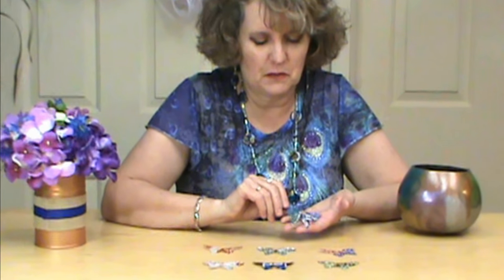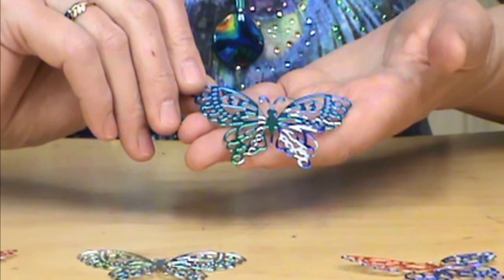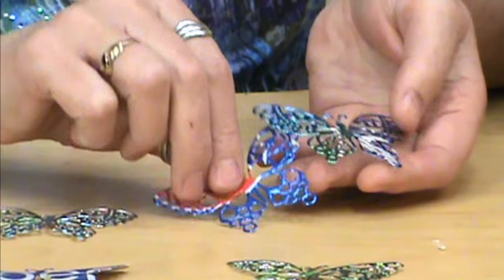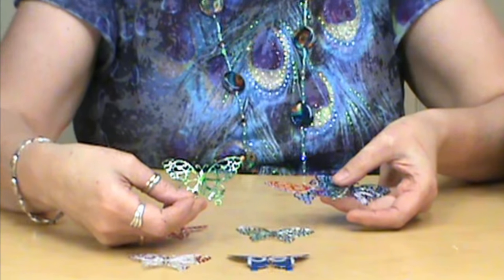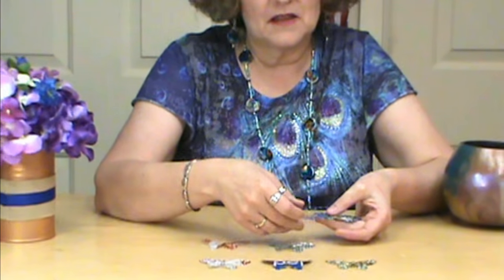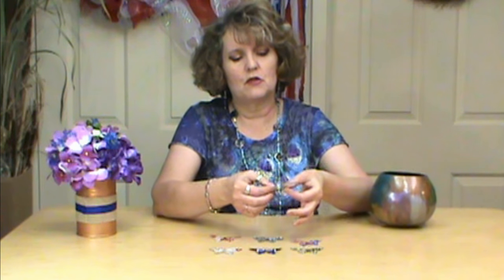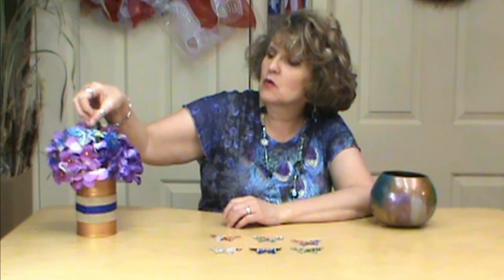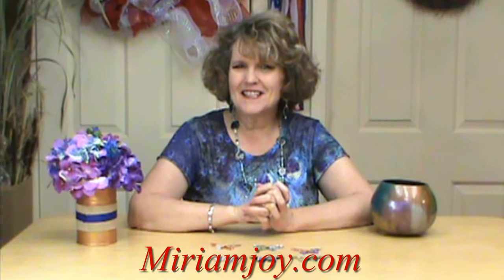Spotlight Special ~ Recycled Soda Can Butterflies ~ Featuring Miriam Joy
See the Recycled Soda Can Butterflies up close. How pretty they are and some ideas on how to use them.